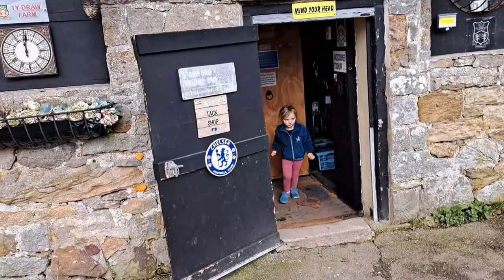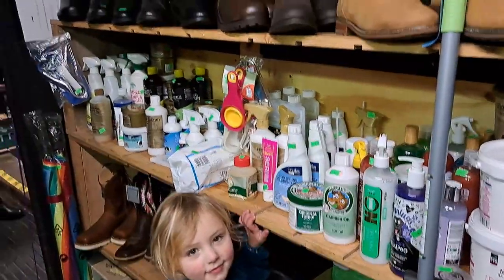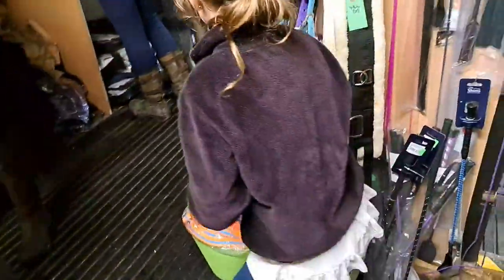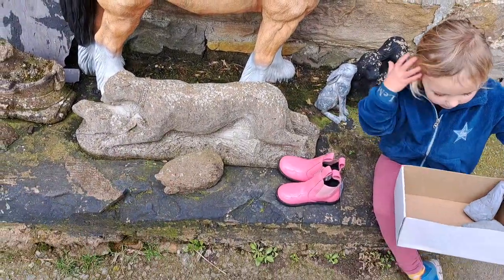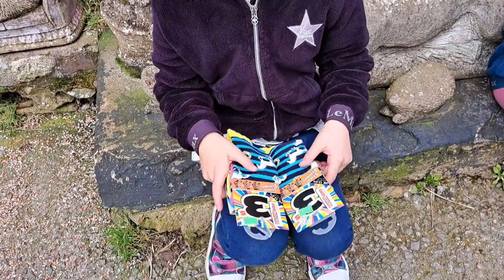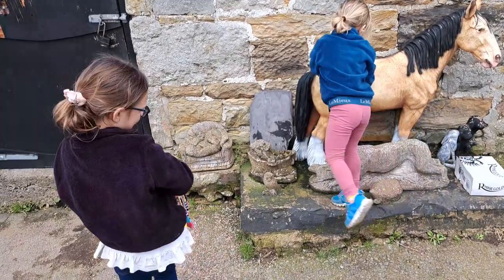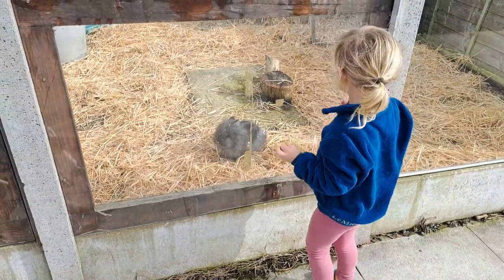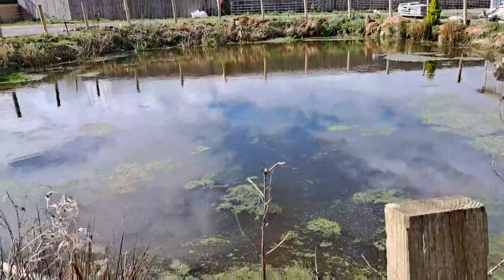We Visit The Coolest Little Tack Shop - Equestrian Vlog | Pony Fun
We take a bag of stuff we no longer need and exchange it for some cool new things which is such a brilliant idea. Jasmine gets some new Jodhs and Pink riding boots and Clover gets a new show Jacket and some really weird odd socks! We have such a good time and then we finish off with some lunch at the farm shop.
We've now sorted out a big pile of saddle pads to clean up and take back next time we go.